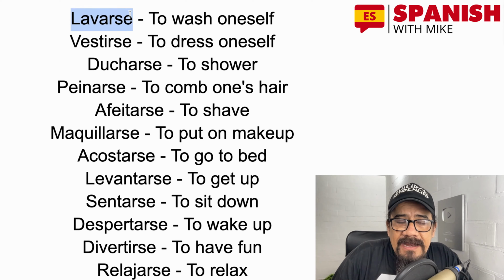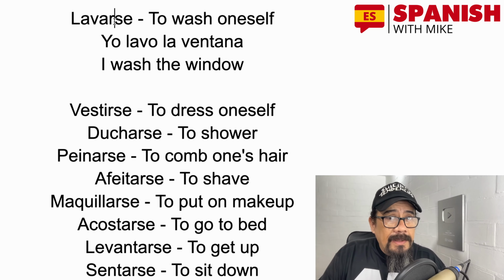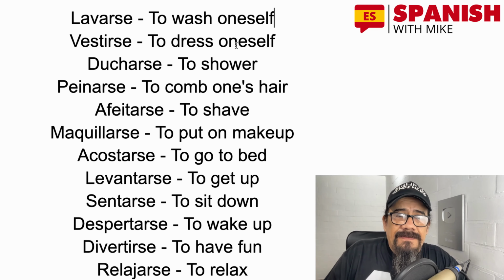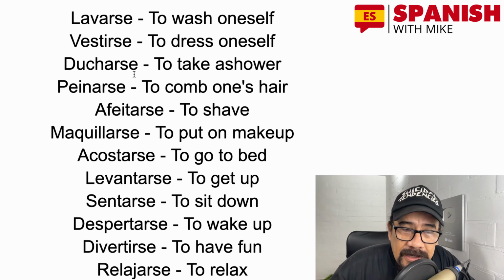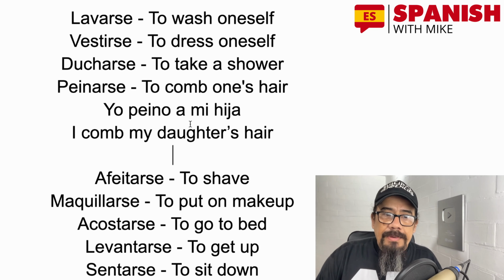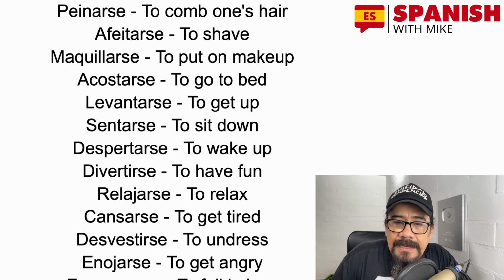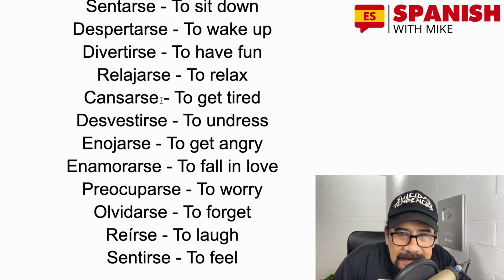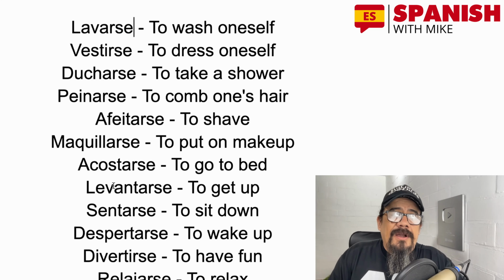REFLEXIVE PRONOUNS IN SPANISH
Master Spanish Reflexive Pronouns Easily! | Learn Spanish Quickly 🌟

Unlock the secrets of Spanish reflexive pronouns with our detailed tutorial designed specifically for English speakers! Whether you're a beginner or looking to polish your Spanish skills, this video is your ultimate guide to understanding and using reflexive pronouns like 'me', 'te', 'se', 'nos', and 'os' accurately in everyday conversations.

00:00 Intro
00:18 What are reflexive pronouns
00:52 The reflexive pronouns in Spanish
01:17 How do they work in a sentence
03:16 Reflexive verbs in Spanish
04:28 20 of the most common reflexive verbs in Spanish
08:50 Summary
09:30 Outro